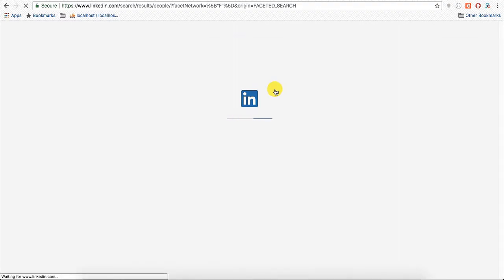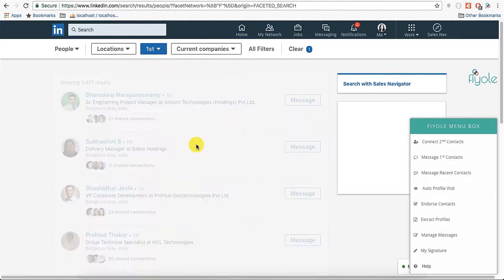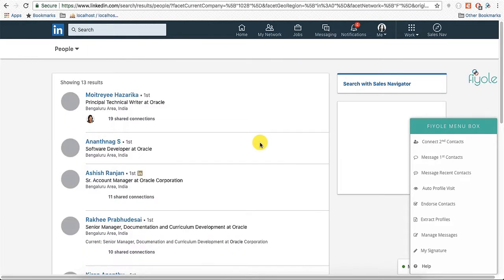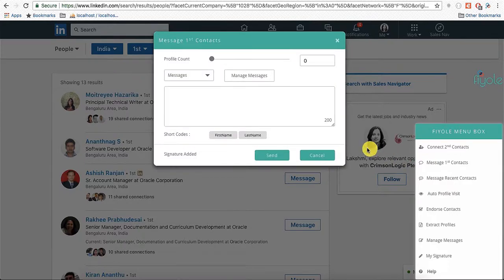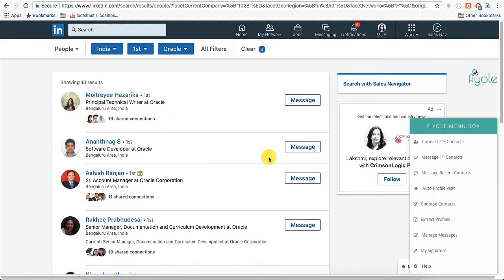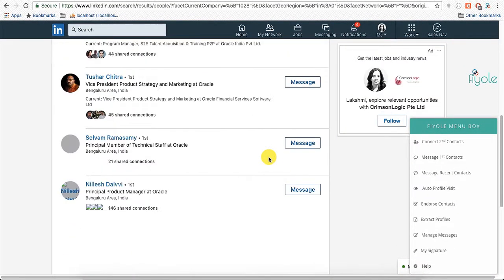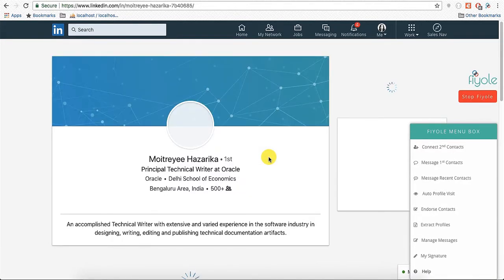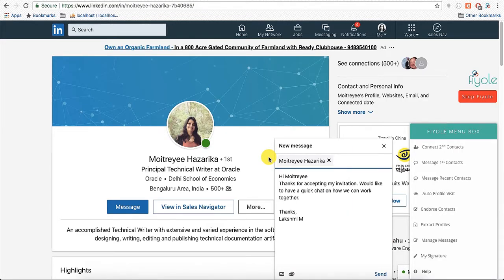Linkedin Automation Tool | Fiyole | Tutorial | Message Contacts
Effortlessly engage with right contacts on LinkedIn.

With Fiyole, you can automate sending personalized messages to all your contacts, saving you loads of time and effort. Using Fiyole, stay engaged with your contacts on everyday basis, which could otherwise be a time-consuming task!